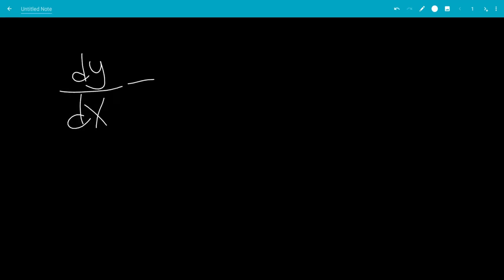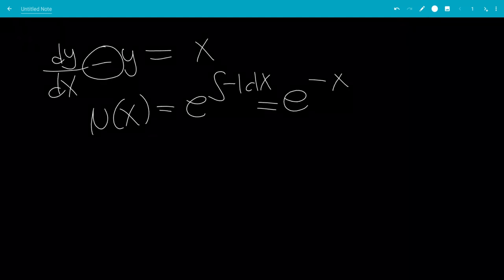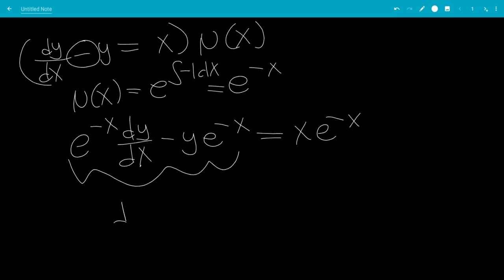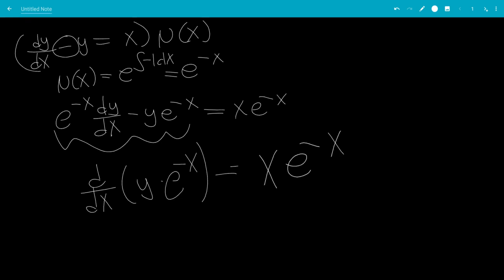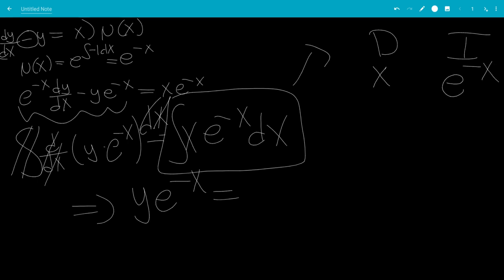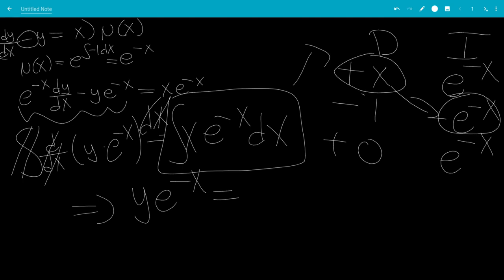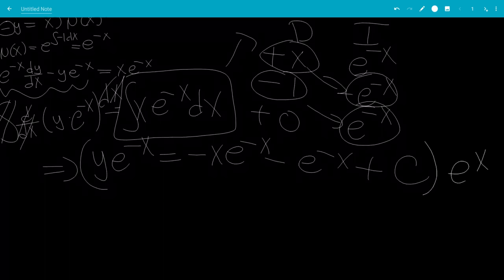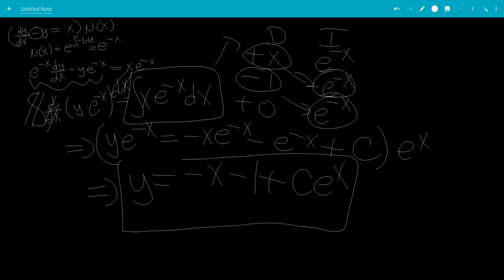dy/dx - y = x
We solve a linear differential equation by using an integrating factor.

math,algebra,calculus,numbers,integration,differentiation,derivative,integral,math elite,linear,linear differential equation,differential equation,dy/dx,integrating factor,factor